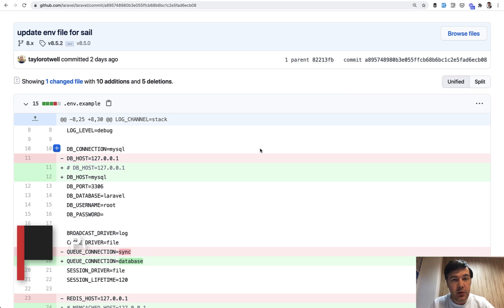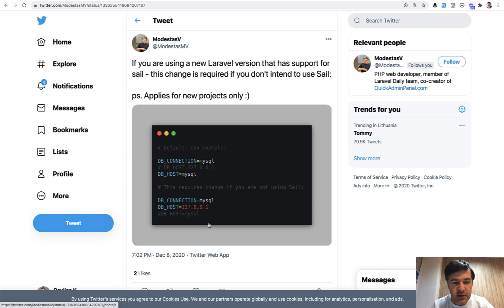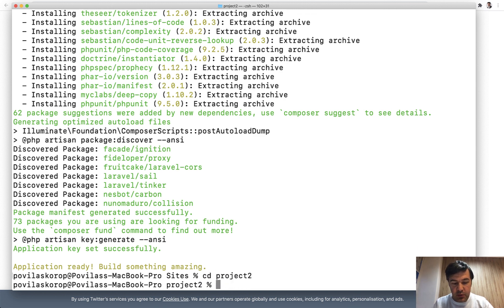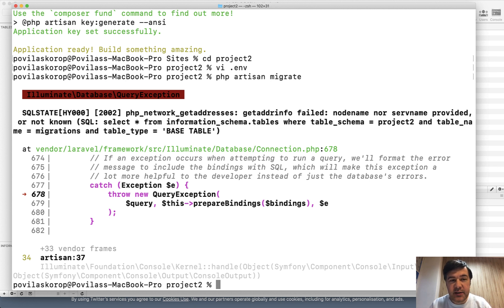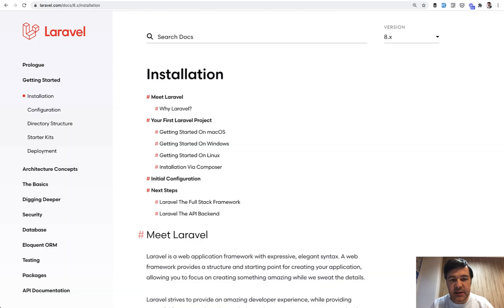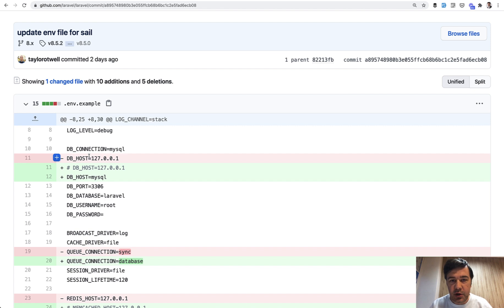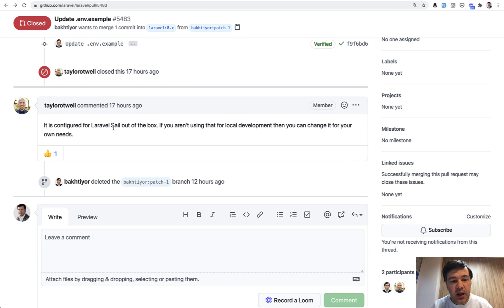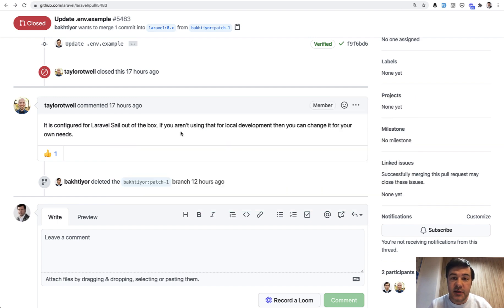[REVERTED BACK] Laravel .env.example Default DB Host Change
UPDATE: 3 days after shooting this video, this change was reverted, in v8.5.5 of the framework

A change in the newest Laravel version .env.example file may cause issues to some of you, so reporting as soon as I found out.